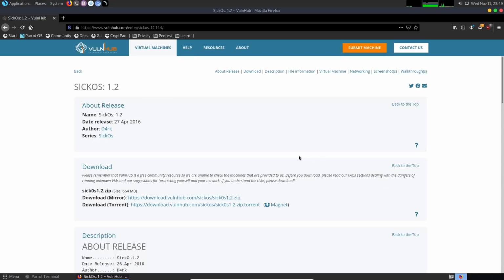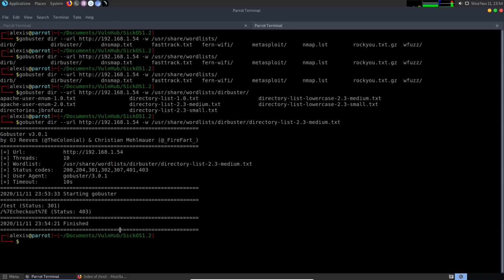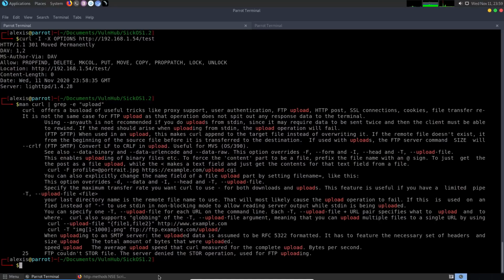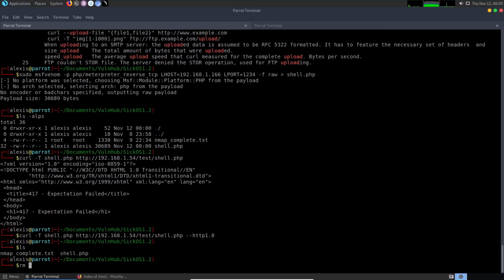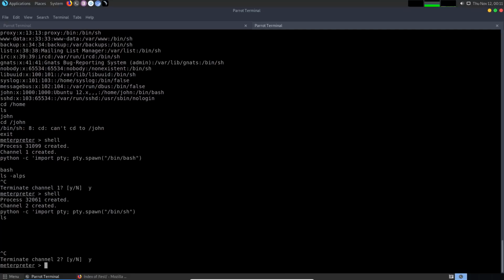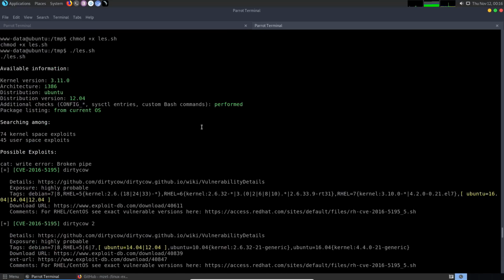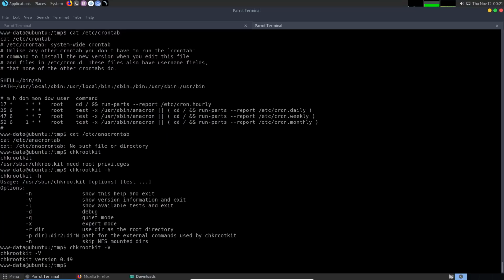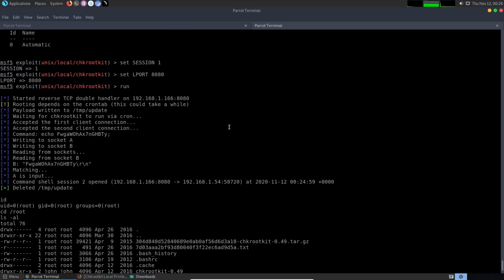SickOS 1.2 VulnHub Walkthrough - Boot-To-Root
In this video, I will be showing you how to Pwn SickOS 1.2 from VulnHub. VulnHub provides materials allowing anyone to gain practical hands-on experience with digital security, computer applications, and network administration tasks.

Kiitos katsomisesta
感谢您观看
شكرا للمشاهدة